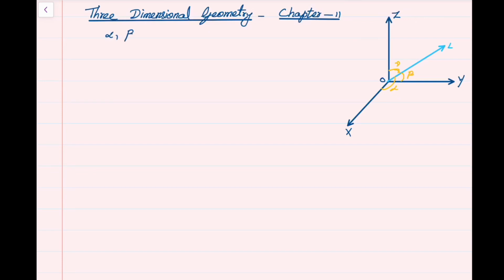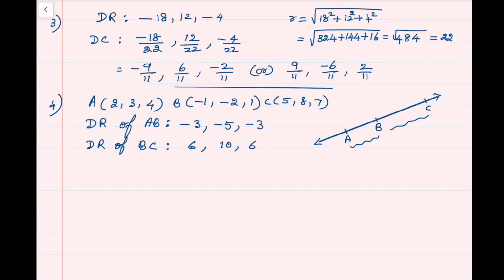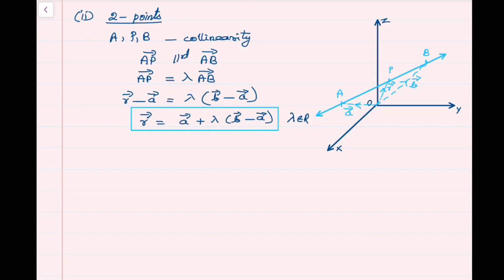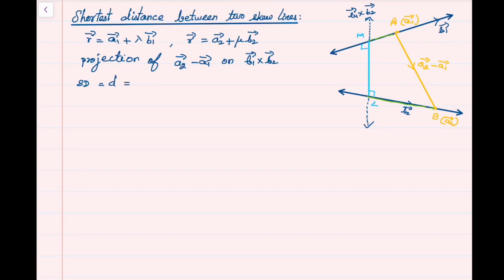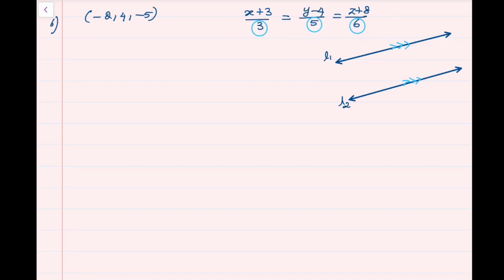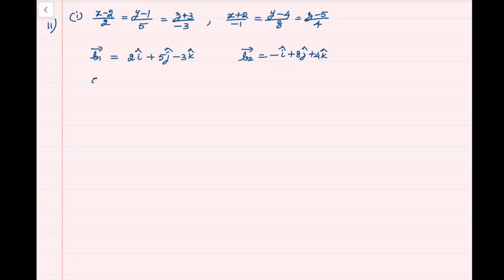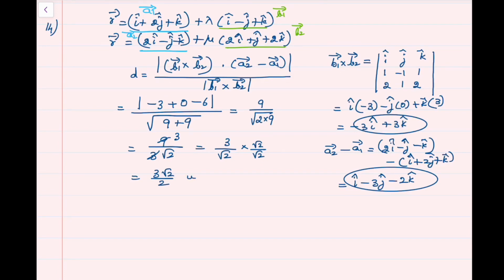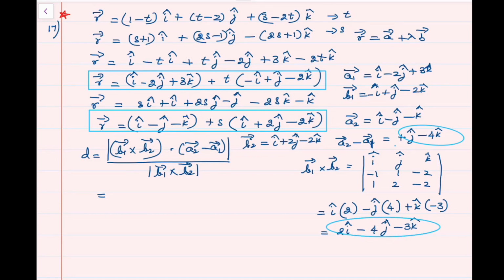CBSE Class 12-Chapter 11-Three Dimensional Geometry-Part 1/3-Ex 11.1 & 11.2(NCERT)-MA academy